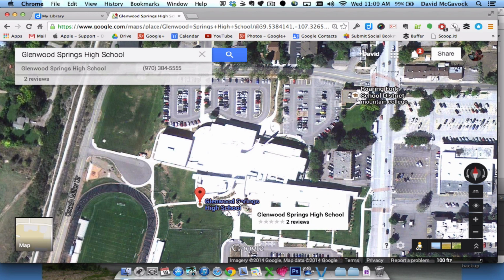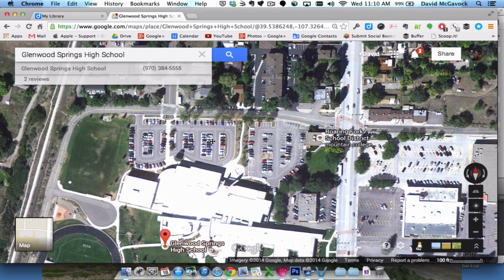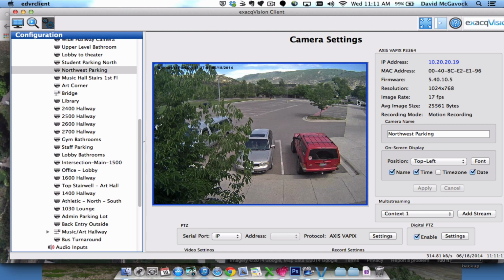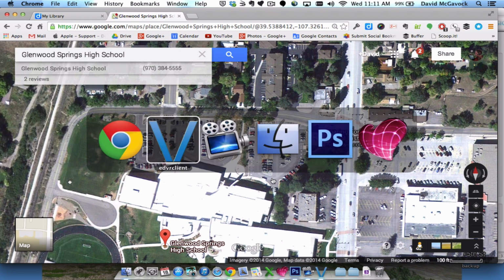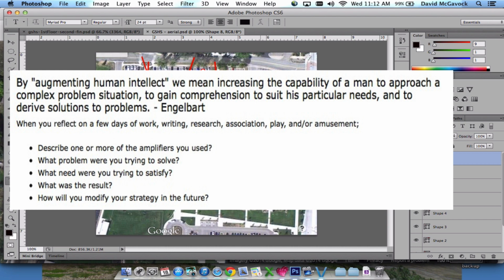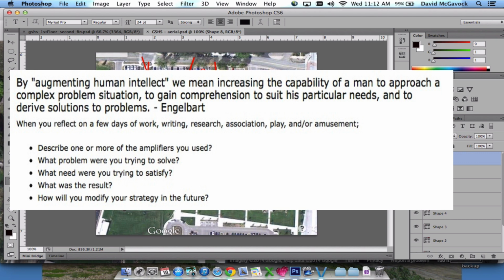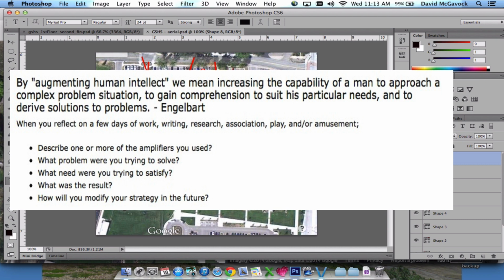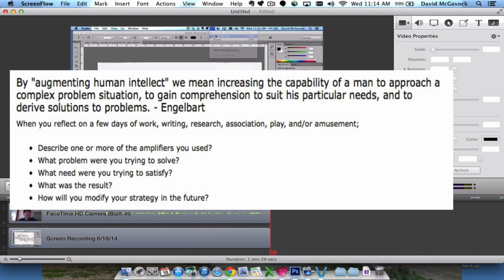Mindamp Demo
Created for assignment for HRU Mindamp course with Howard Rheingold